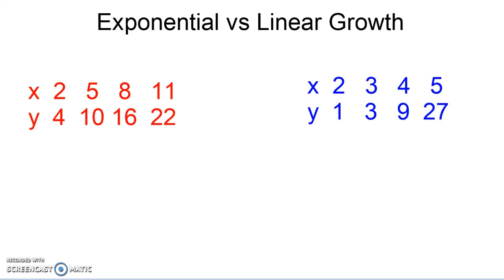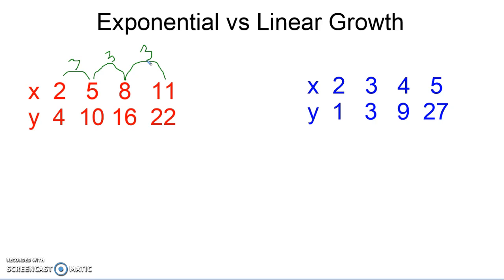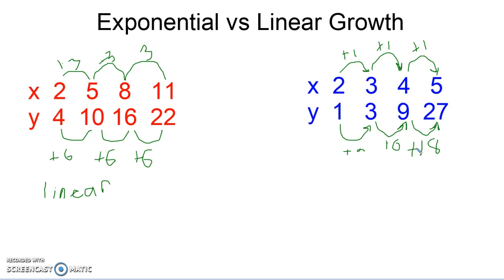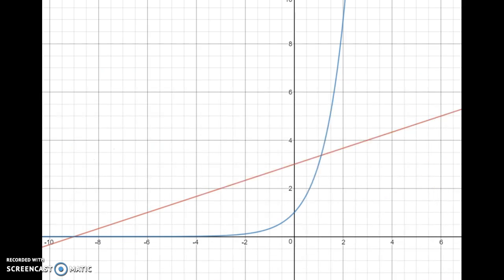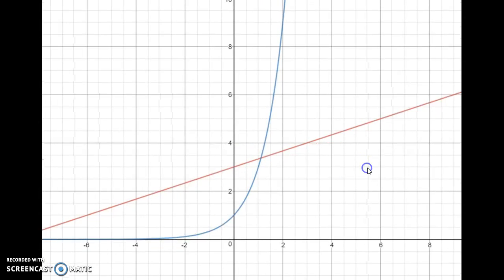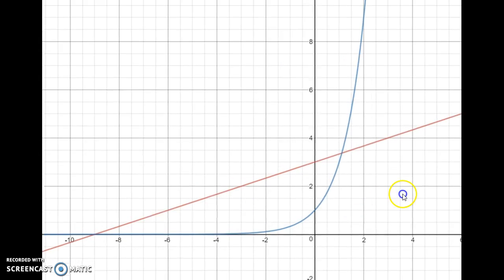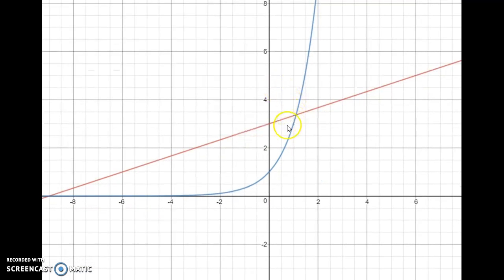Exponentual vs Linear Growth